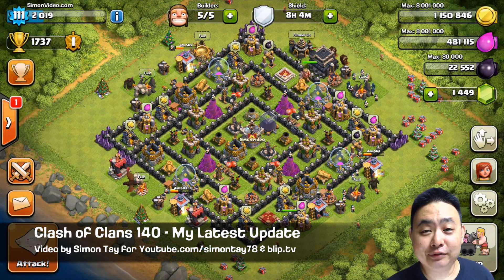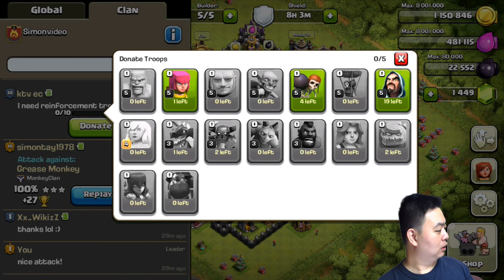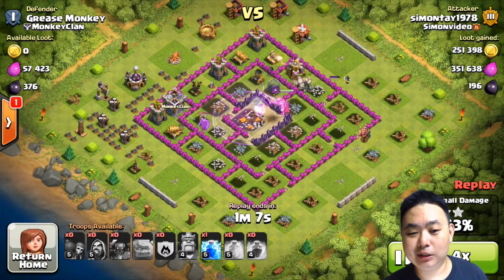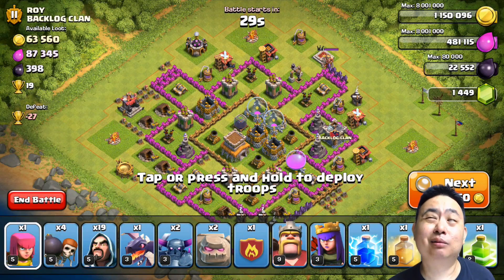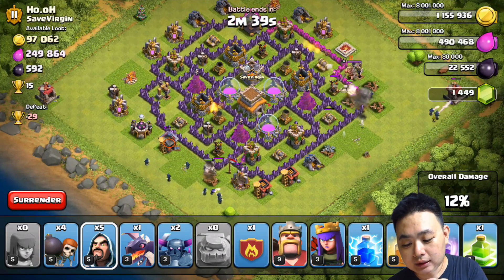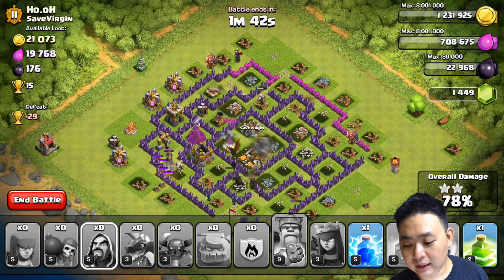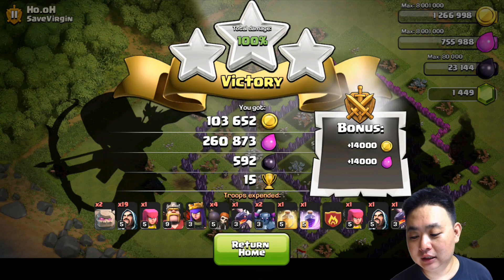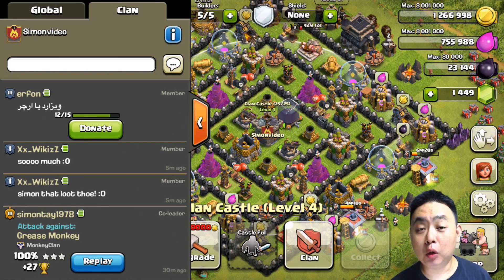My Latest update! - Clash of Clans 140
Ok, here's the latest update on me :D I had consolidated 3 clans into ONE single clan.

Clan name : Simonvideo
Clan Tag
No trophy limit

Now that I can use 3 iOS devices namely iPad 3, iPad mini, iPhone 6 to focus on one single clan for CLAN WAR!

I will participate in clan wars from now on and will hopefully lead you all to VICTORY!

I edited the videos using Final Cut Pro The voice in the video is me.

Intro animation created using keynote.

Outro music is from youtube music library
title: The Driving Force

Game: Clash of Clans
Developer: Supercell

Best regards,

Janne Snellman
COO & CFO
Supercell